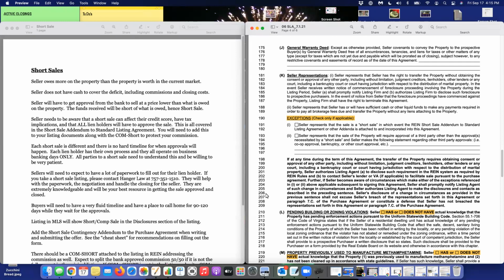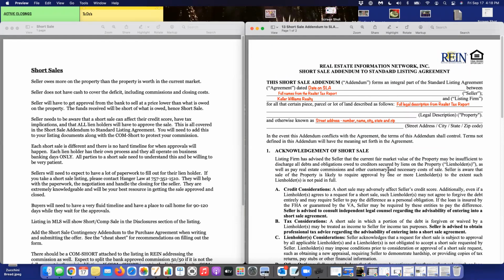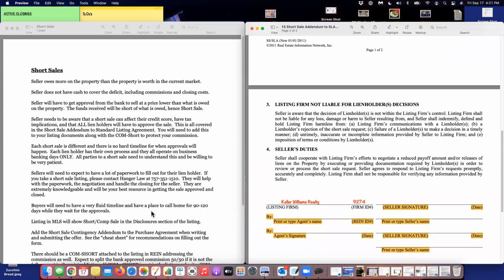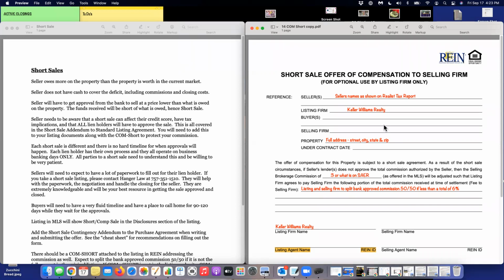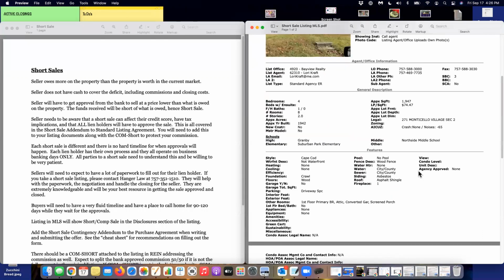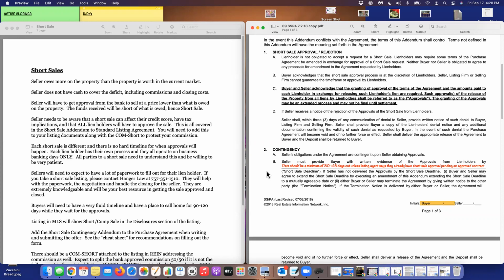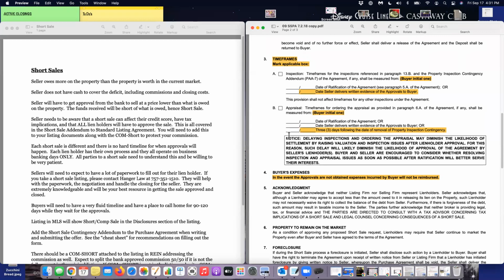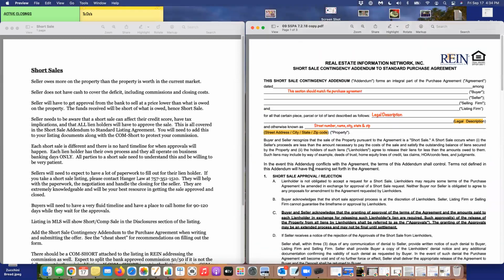Shortsales in Real Estate!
How to handle shortsale paperwork!